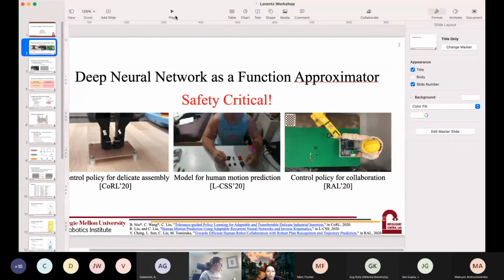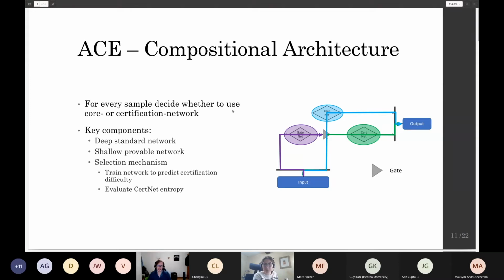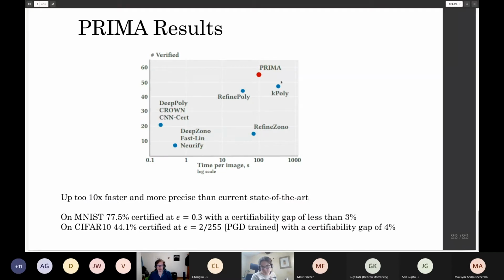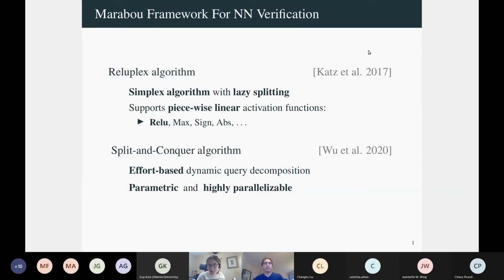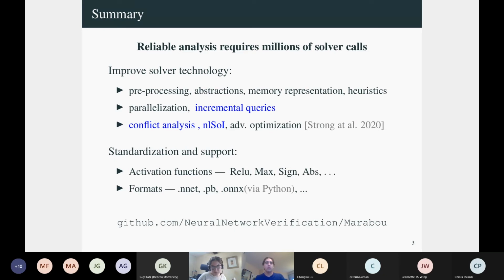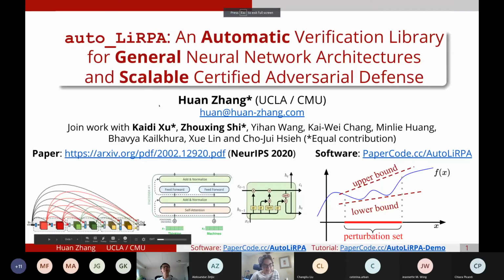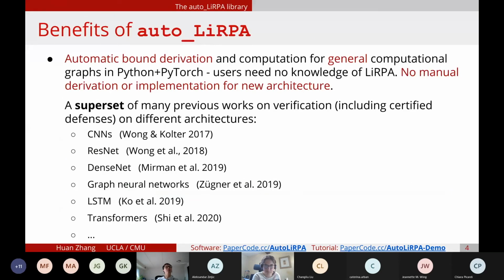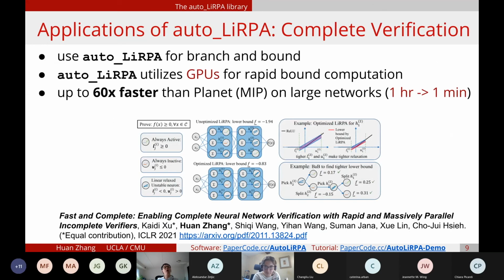3.1 Q&A session on formal methods (day 3)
Lorentz Center Robust AI workshop